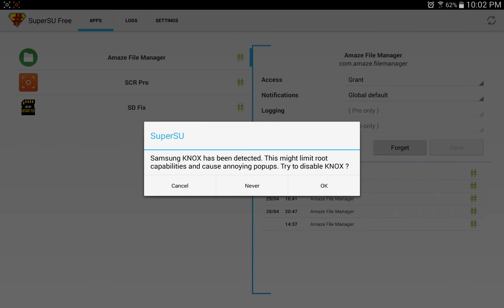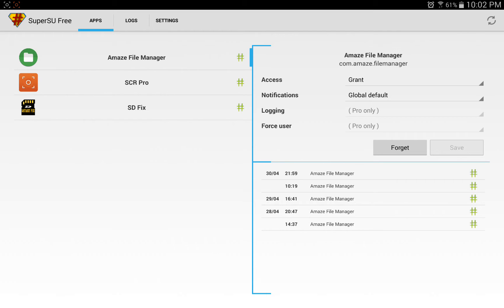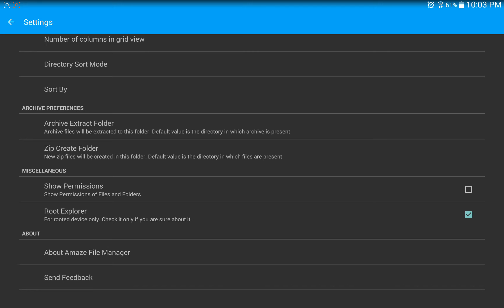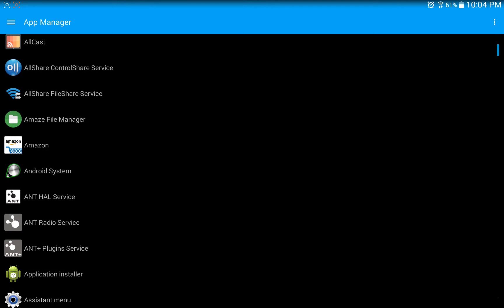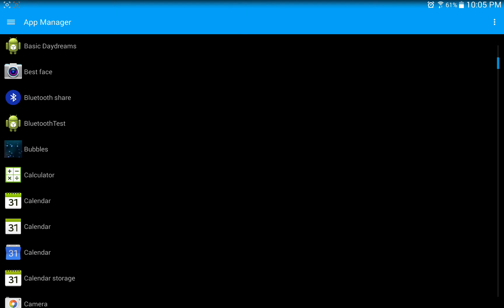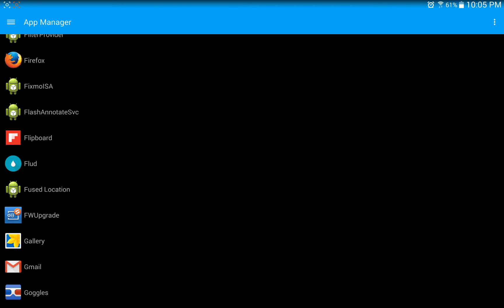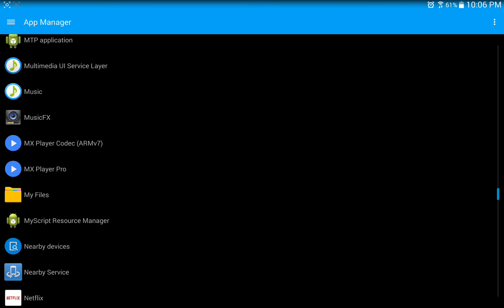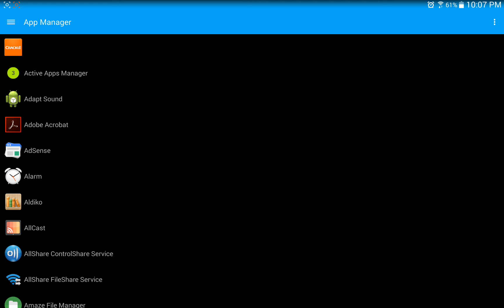De Bloating Samsung Galaxy Tab Pro 12.2 Stock Firmware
De bloating Tab Pro 12.2